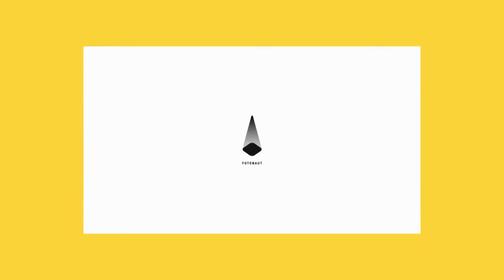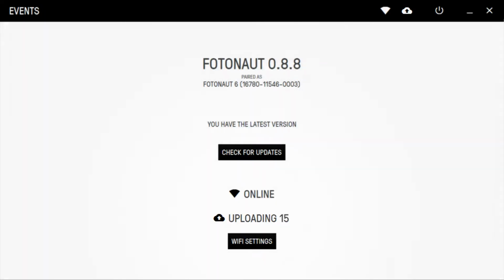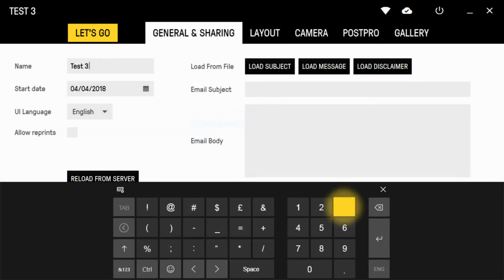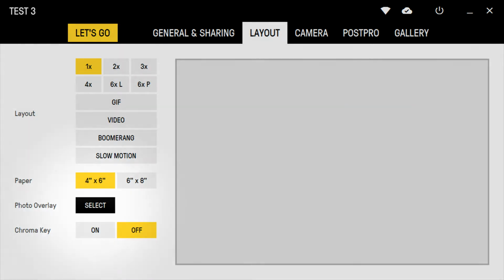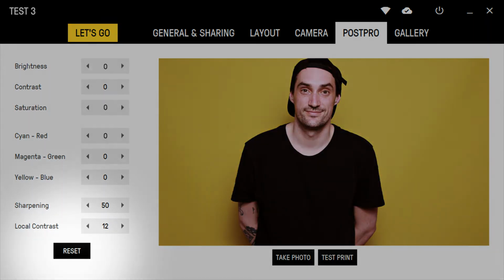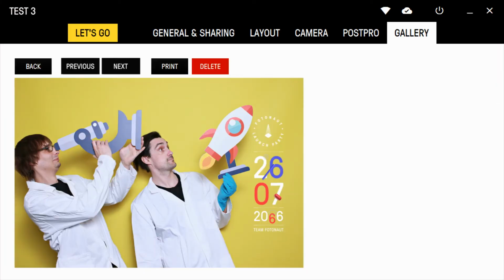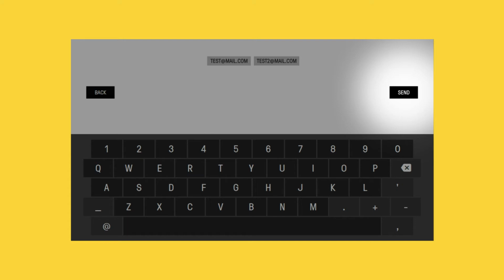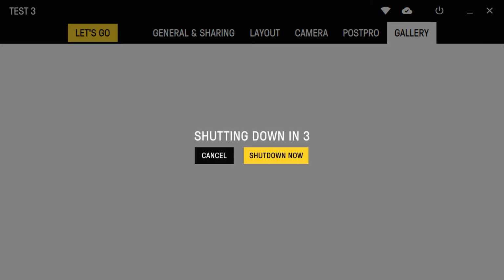FOTONAUT On Screen Tutorials: Chapter 1 - Essentials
On screen tutorial thru our unique software, see what all Fotonaut can do.
Part 1 - Essentials
Fotonaut the most entertaining photo booth in the outer space!